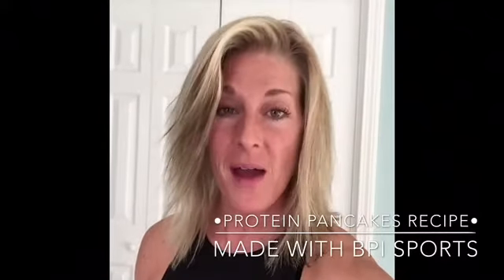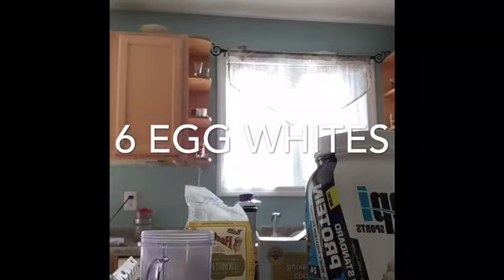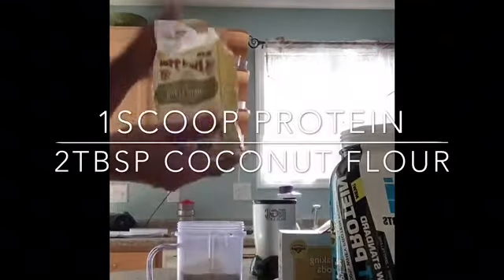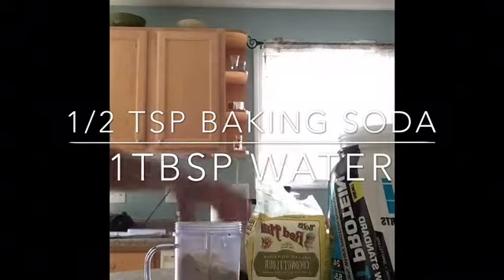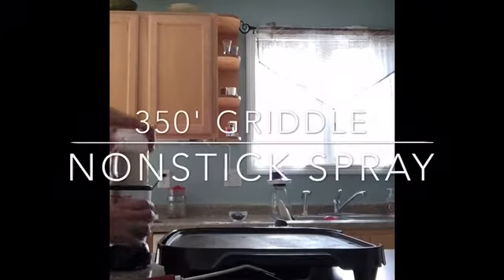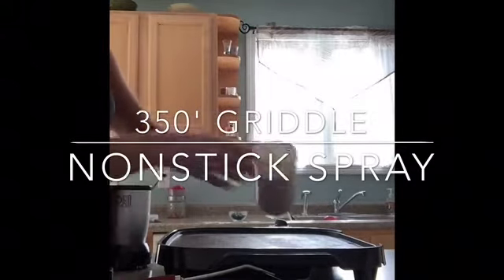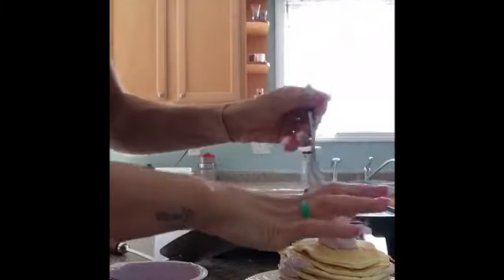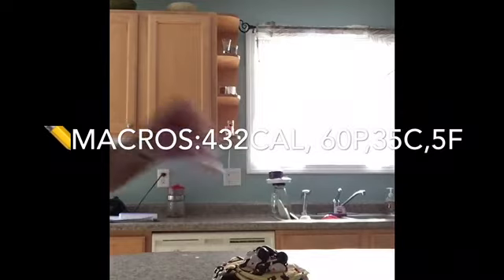Macro Friendly Protein Pancakes Recipe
•Featuring• Macro Friendly Protein Pancakes Recipe!
In this video I'll take you through step by step how to make my protein pancakes! Enjoy!